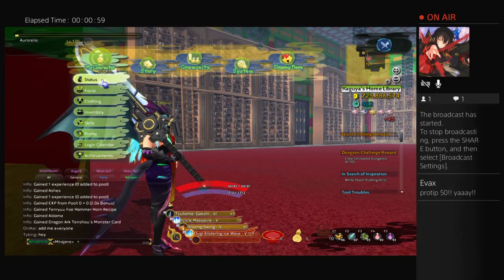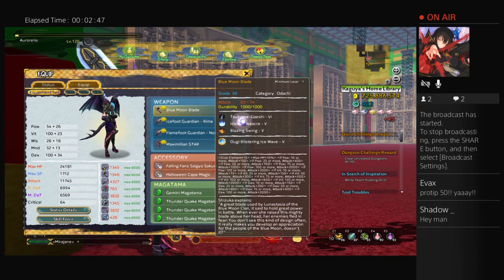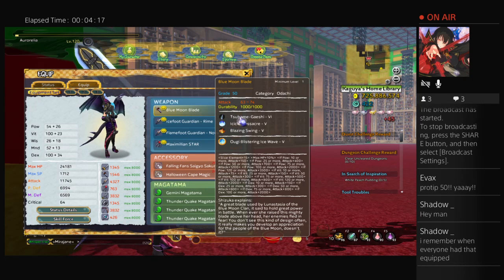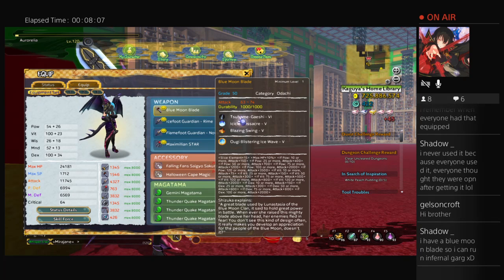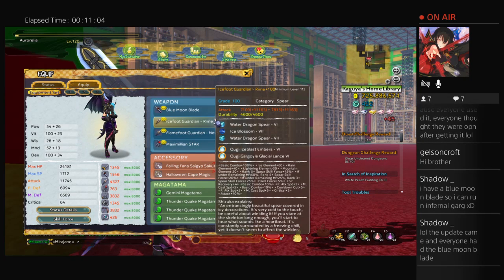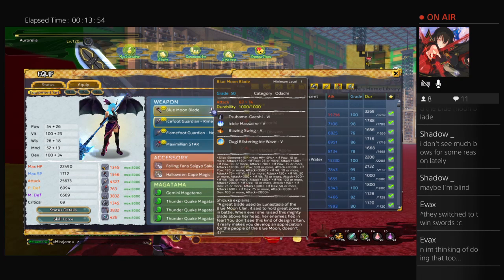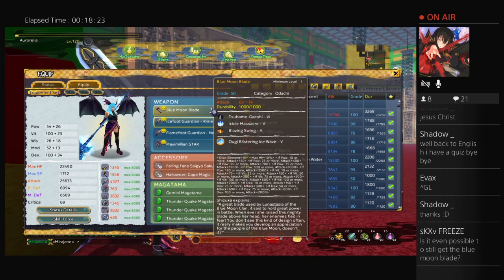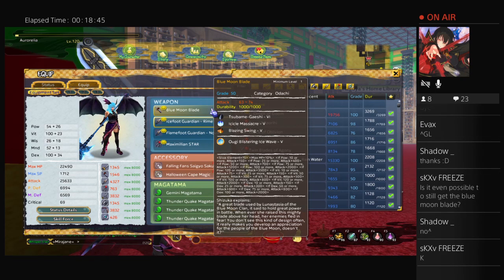Onigiri- Aurogiri- Protips 50! Blue Moon Blade!